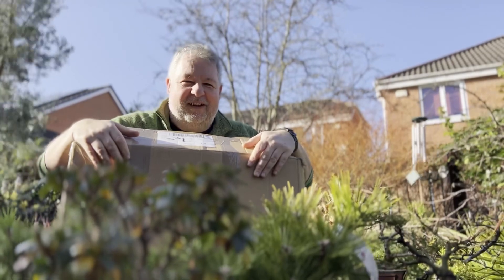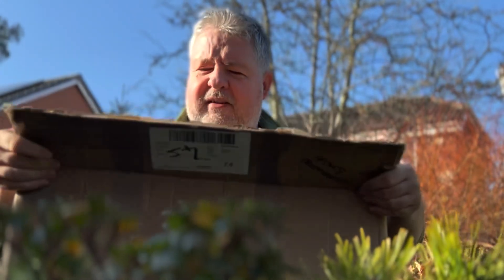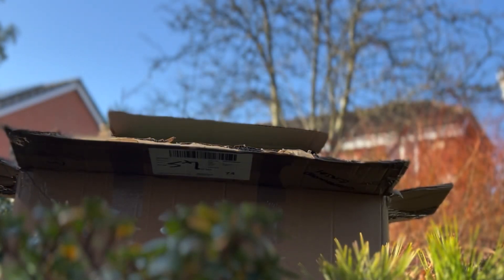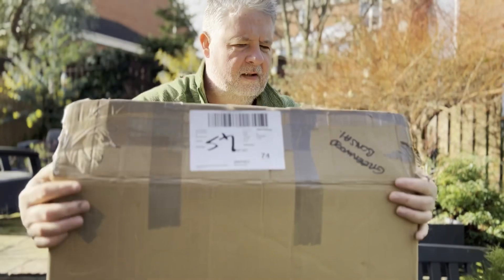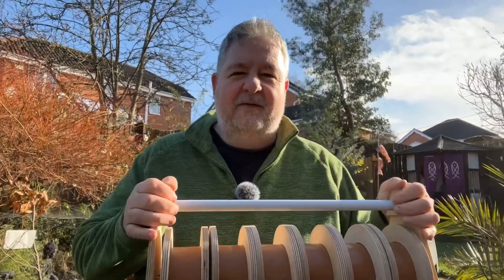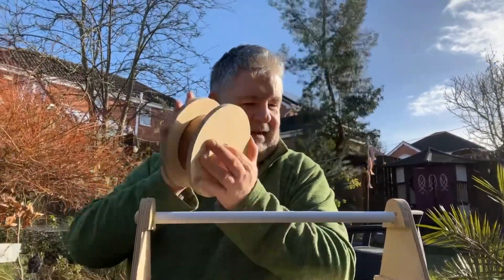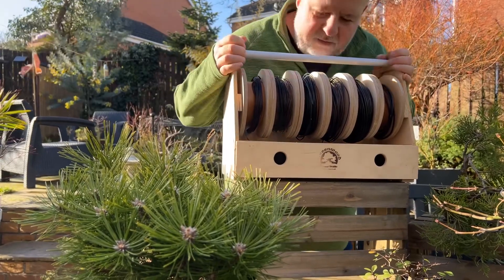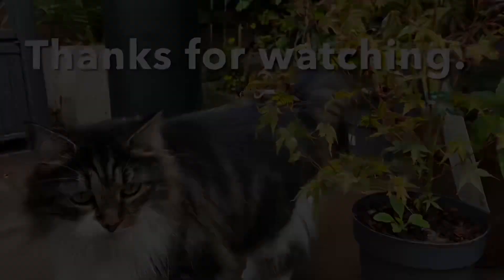An early birthday from Greenwood Bonsai. Unboxing bonsai kit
I ordered some bonsai kit from Greenwood Bonsai as an early birthday gift to myself. Lead times were from 4-6 weeks but it arrived in only 2 days, meaning a very early birthday present.

So, Happy Unbirthday to me!

Join me in an unboxing to discover what I got, and my thoughts on both the bonsai kit and the service from Greenwood Bonsai.

and their YouTube channel is:@greenwoodbonsaistudio